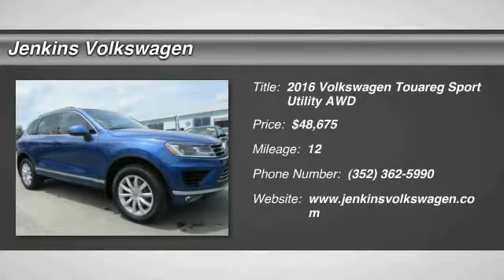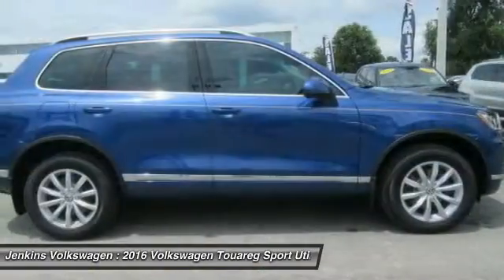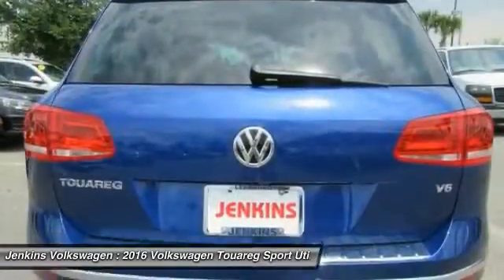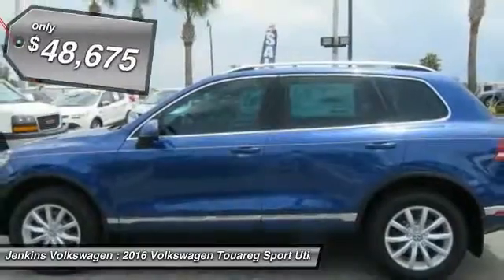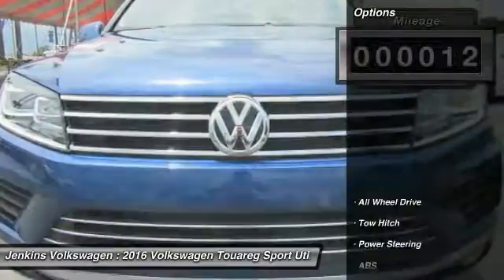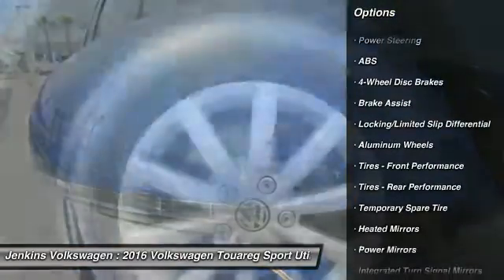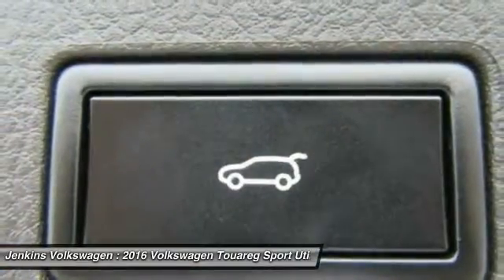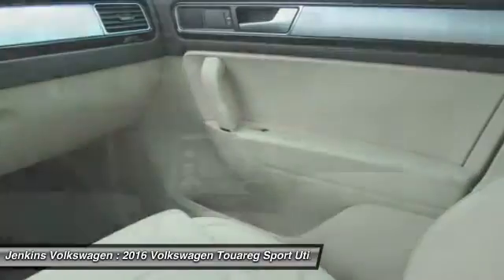2016 Volkswagen Touareg Leesburg Florida V3927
2016 Volkswagen Touareg Sport w/Technology

Jenkins Volkswagen
9105 U.S. 441

The Volkswagen Touareg was created from a desire to make a high-end sport utility vehicle that was extremely capable as well. With a leather-wrapped steering wheel, luxurious power adjustable front seats, and dual-zone climate control, your drives will be more than comfortable. Available features include a 620-watt Dynaudio premium sound system with 10 speakers on the Executive trim, and an 8-inch touchscreen navigation system with 3D maps on all excluding the base V6 Sport. For your gear, fold the rear seats and you have 64 cubic feet of cargo space to fill. Plus, with the Hands-free easy-open liftgate, available on several trims, just stick your foot under the rear bumper, and it opens. Most models get a push-button start, and if you opt for the Executive trims they come with an Area View 360 degree exterior camera system and an expansive 12.7-inch panoramic sunroof. Plus the R-Line has been added with items like stainless steel pedals, 20-inch aluminum-alloy wheels, a Sport suspension, and distinctive bumpers. All Touareg trims can be purchased with your choice of a 3.6L V6 with 280hp and 265 lbs-ft of torque, or a 3.0L V6 TDI Clean Diesel Engine with 240hp and 406 lbs-ft of torque. The TDI gets an impressive EPA estimated 29 MPG on the Highway as well. The gas and diesel models are coupled with an 8-speed automatic transmission with Tiptronic, Dynamic Shift Program, and sport mode. With a 7,700 lb towing capacity and 4MOTION all-wheel drive the Touareg is ready for adventure on wheels ranging from 18-inch to 21-inch. There are many safety features as well including items like stability control, a crash optimized front end, anti-lock brakes, and an intelligent crash response system. Please call our Internet Department and ask for Jeff Wilder to get more information on this vehicle. Complete Your Test Drive for a FREE $25 Gift Card! *All prices plus tax, tag, certification dealer fees, and dealer installed options Please call our Internet Department and ask for Jeff Wilder to get more information on this vehicle. Complete Your Test Drive for a FREE $25 Gift Card! *All prices plus tax, tag, certification dealer fees, and dealer installed options. Price may include lease or dealer cash. Please see dealer for details